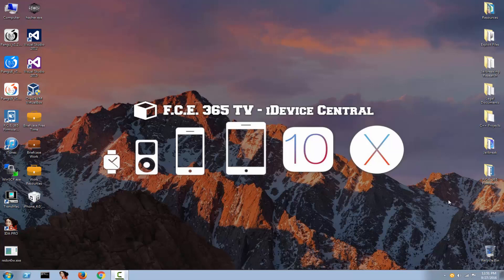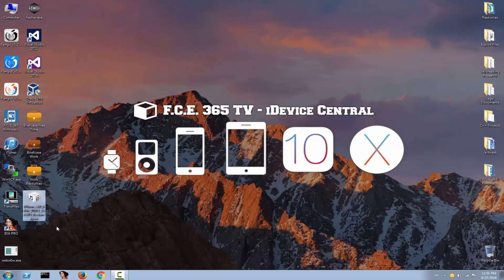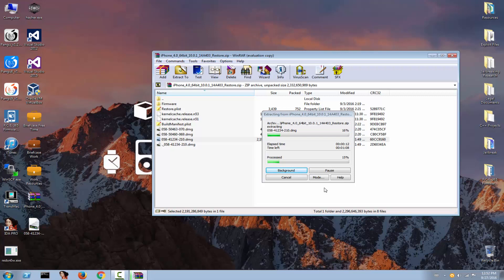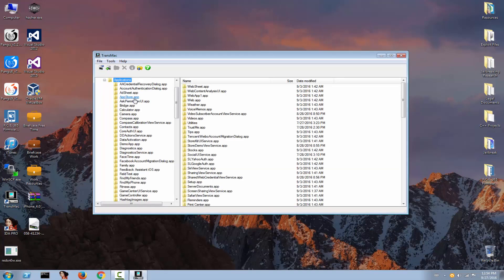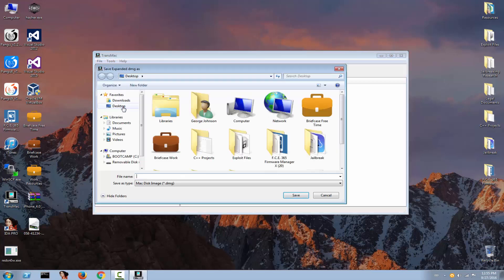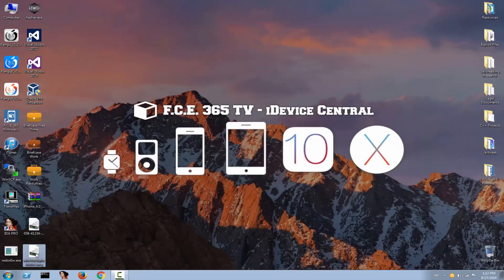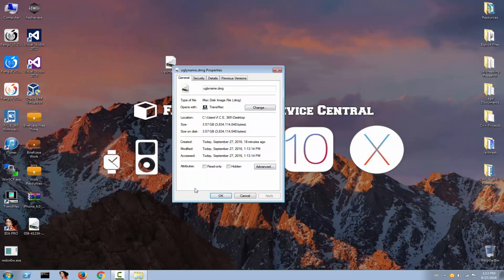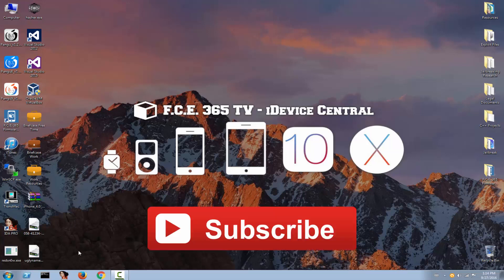iOS 10 - Modify ROOT FS DMG On Windows (No MAC Required) with TransMAC v11.2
In today's video, as I promised, I will show you how to modify the Read Only DMG files of the iOS 10 on Windows by simply using TransMAC. There is no MAC required at all for doing this and I carried out a couple of tests on the exported files to make sure they don't get corrupted. The result came back positive, the files remain intact.

TransMAC comes in 15-days trial, but this is more than enough for doing whatever you need to.

If you show support to this video, I will create a couple of Windows-only tutorials for iOS 10.1 CFW soon.

Please be patient, the expanding process takes roughly 14-16 minutes because the file is big (2.04 GB) avg.

Seems like Windows users are now back on track :) You probably know that iOS 10 comes decrypted which makes it different than the entire iOS 9.x series that was encrypted with an unique key.
The only problem on Windows was that the files were Read Only (you can't modify them, just view), but now that issue seem to finally be gone :)

! THlS METHOD DOES NOT WORK IN 2019!